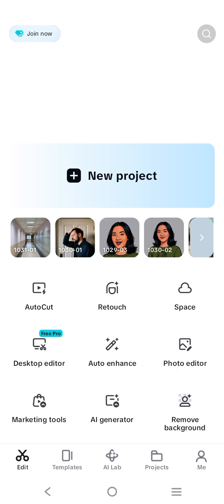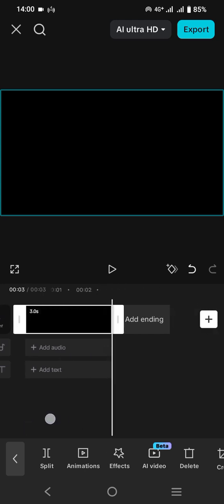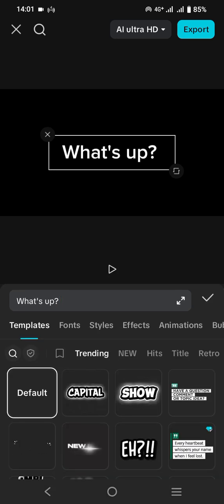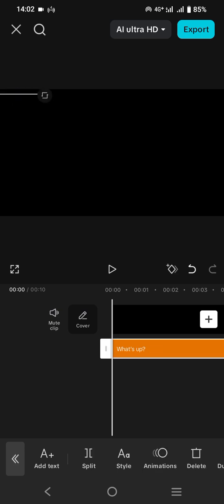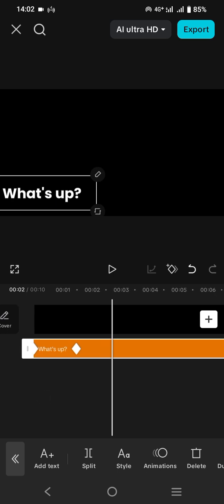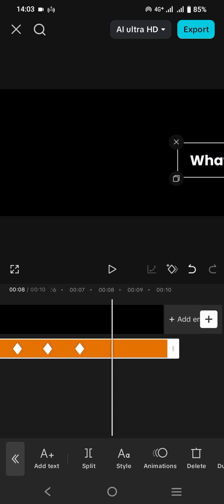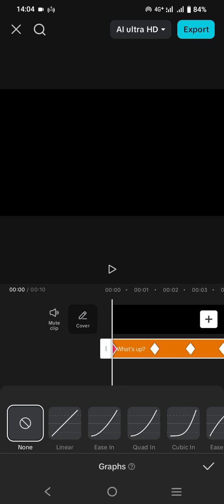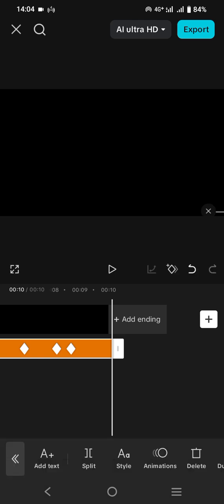Make Smooth Bouncing Animation in CapCut | Easy Motion Trick for Beginners!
Ever wondered how to make your objects or text bounce perfectly like pro motion designers? 👀
In this tutorial, I’ll show you how to create a smooth and natural bouncing animation in CapCut — super easy, beginner-friendly, and looks professional!

From simple shapes to logos or characters, this trick adds life and rhythm to your video.
No plugins, no paid tools — just creative use of CapCut’s keyframe animation feature!

🎨 Tool used: CapCut
💡 Perfect for: Motion beginners, editors, and creators who love adding playful movement to their scenes
⚡ Pro Tip: Combine the bounce with easing-in and easing-out for realistic, snappy motion!